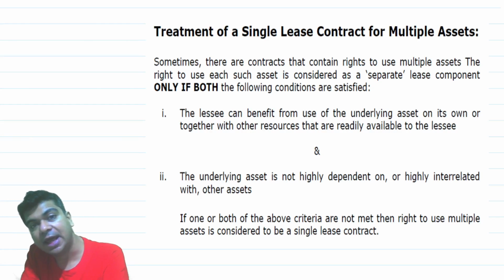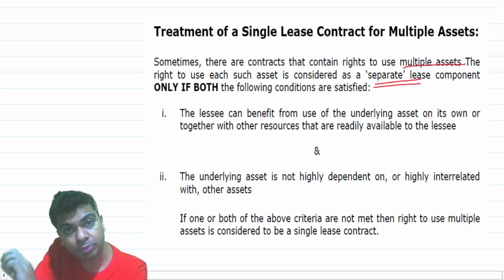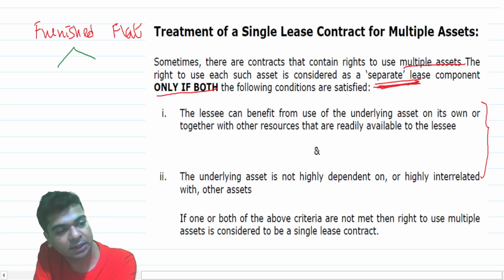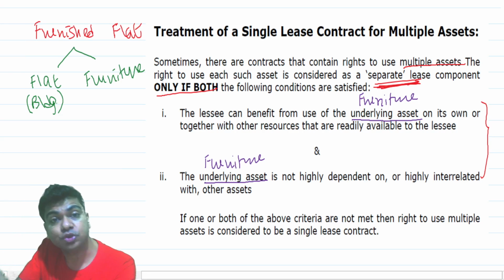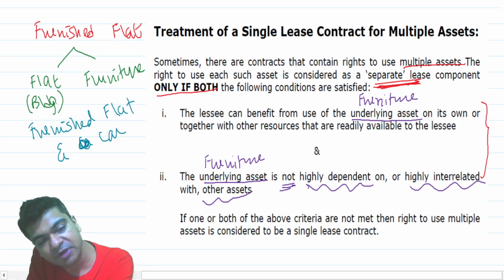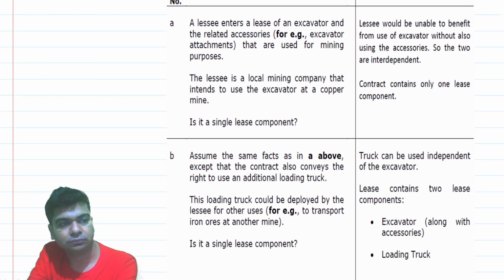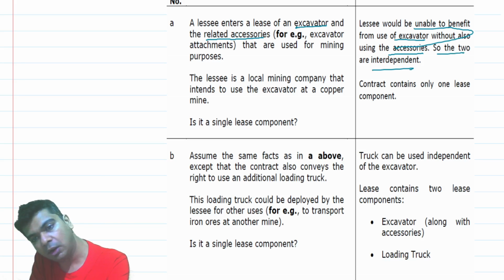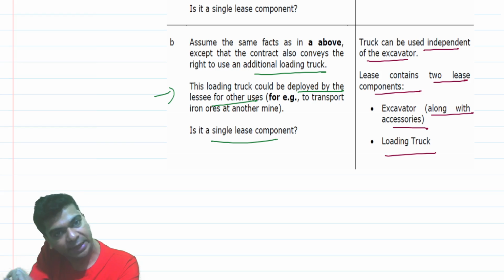Ind AS 116 Leases CA Final CMA Final Episode 04 Single Lease Contract for Multiple Assets, Q 69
Single Lease Contract for Multiple Assets